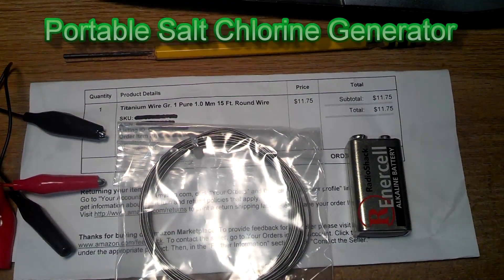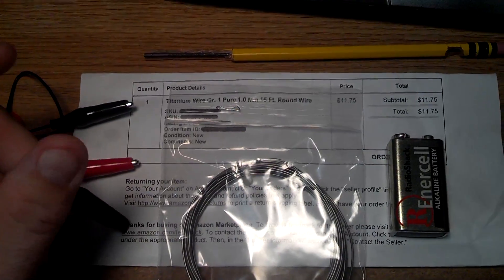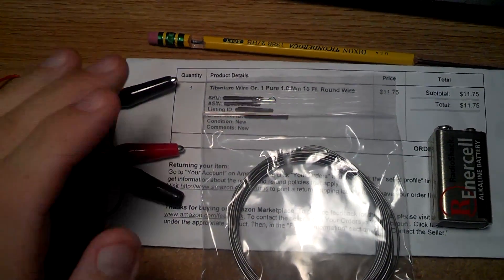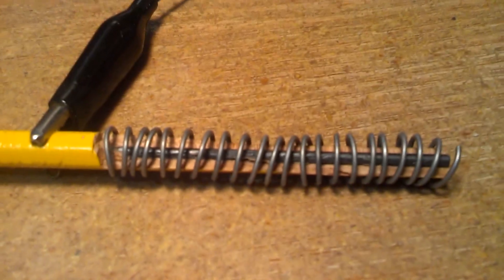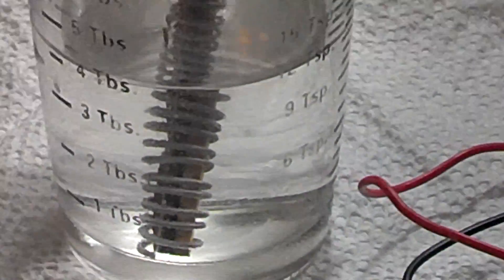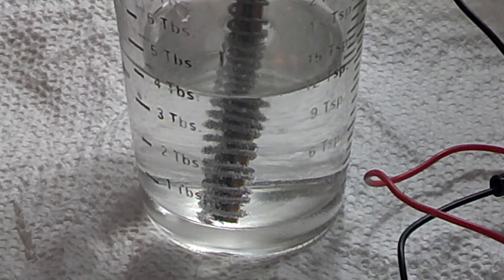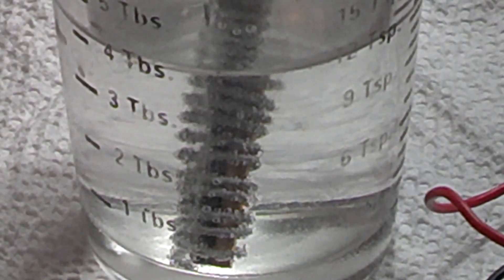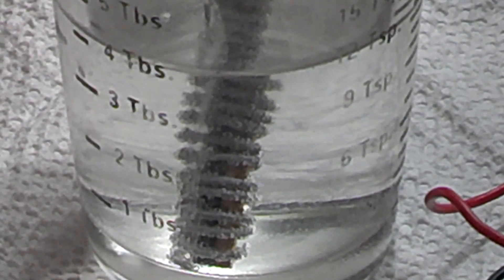Portable Salt Chlorine Generator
Simply apply voltage between the titanium and the graphite  titanium converts H2O ( water) and table salt (NaCl) into NaClO, sodium hypochlorite, also known as bleach.  This will all revert   back into NaCl water like your house hold bleach does when it losses it's strength.